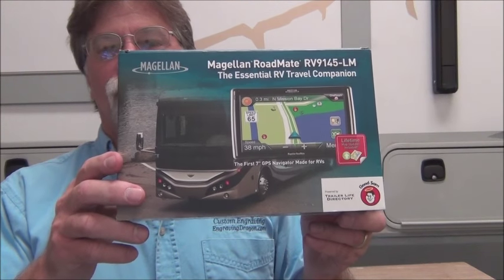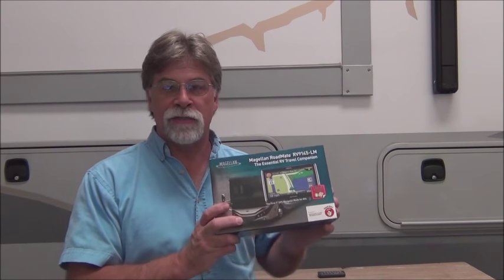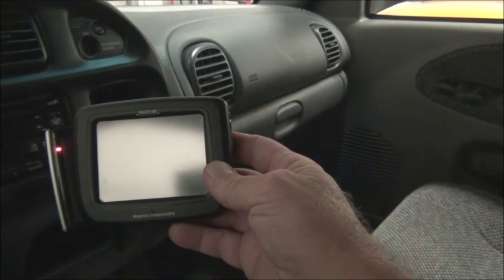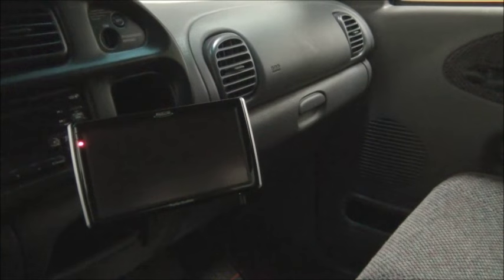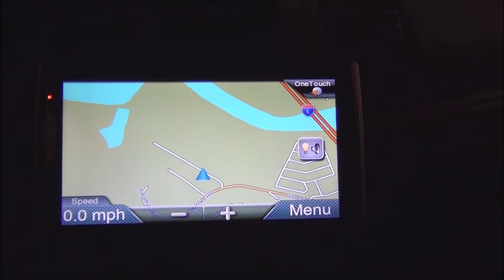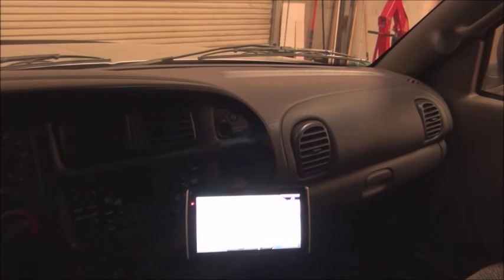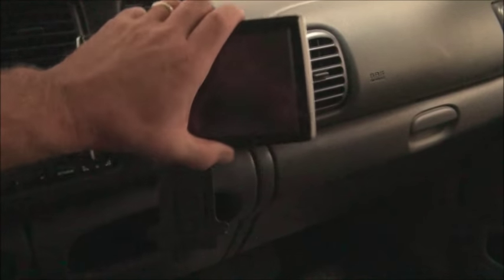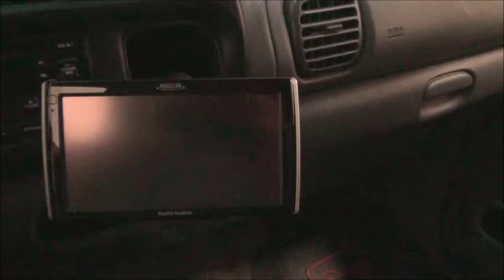RV GPS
A review of a GPS specifically designed for those who tow trailers, drive motor homes or big rig tractor trailers.